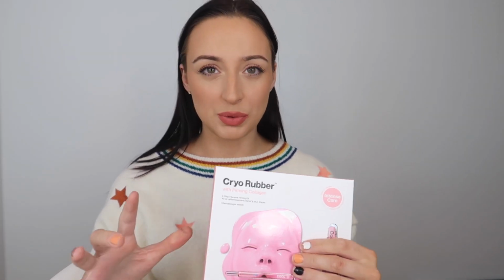Sephora Holiday Sale 2021Recommendations and Top Picks!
Sephora Holiday Sale 2021 Recommendations and Top Picks!

Today I'm walking you through all of my recommendations and top picks for the SEPHORA HOLIDAY SALE 2021! This sale only comes around twice a year, so I always try to take advantage of it!

If you liked this video, give it a huge thumbs up! I post every Tuesday, Thursday, and Saturday so you don't want to miss out on new videos 3x a week!

MY TOP PICKS:

$45

$52

$32

$68

$40

$38

$75

$68

$26

$48

$34

BRIGHTENING CRYO RUBBER MASK | DR. JART+
$14

$104